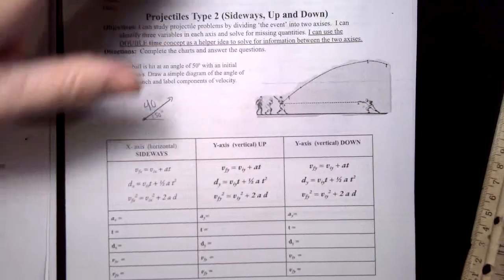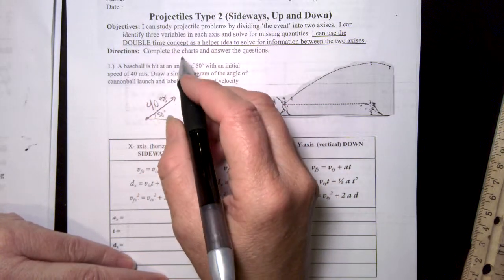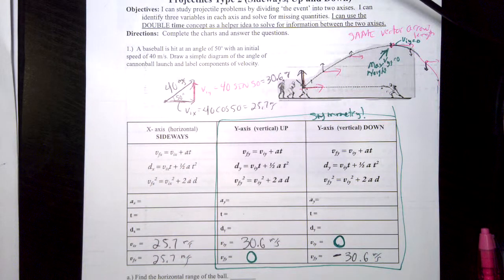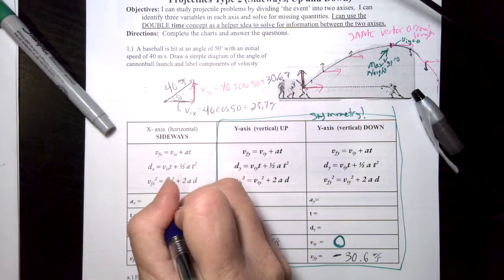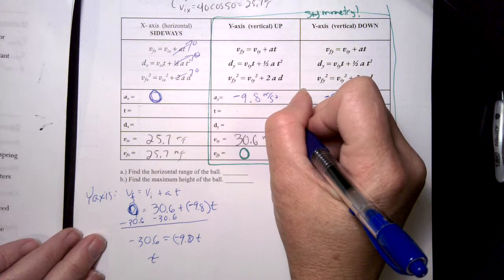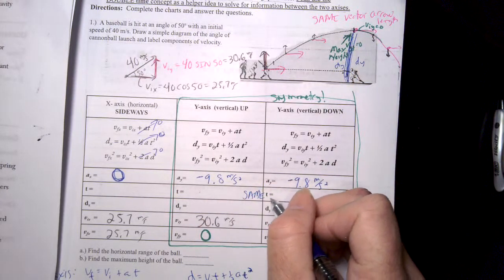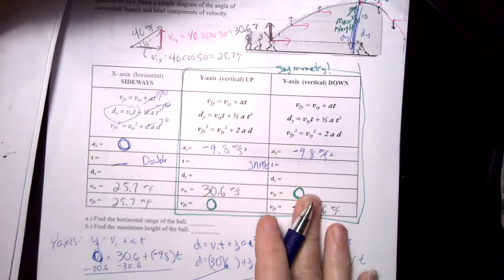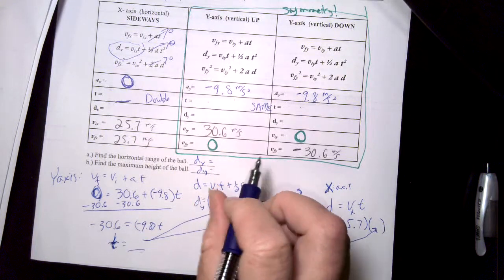Hints: Baseball launching (Type 2: up and down)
Finding parts of motion of a baseball being hit.  Where it lands, and max. height, etc.